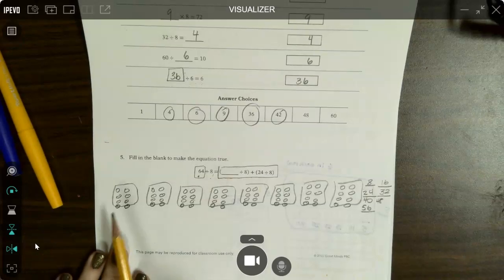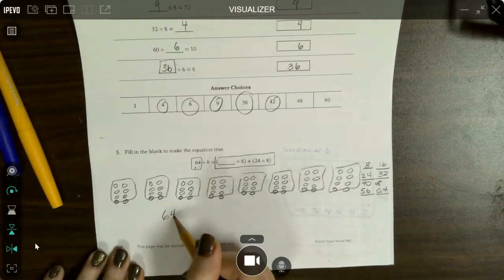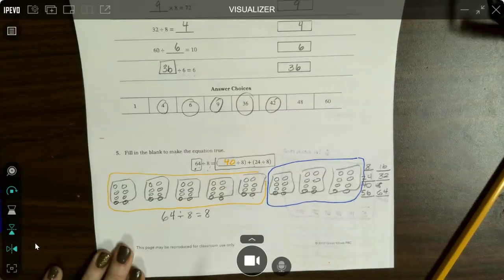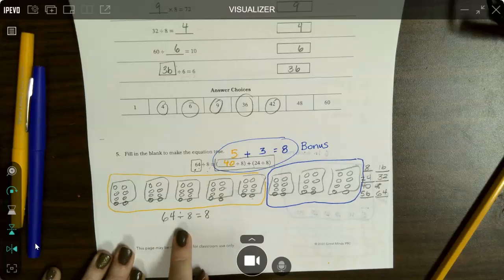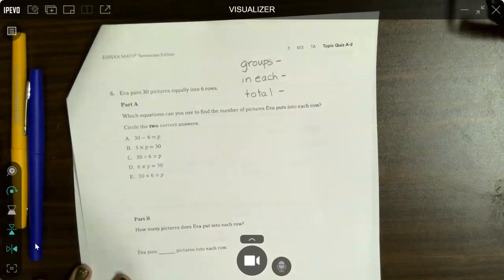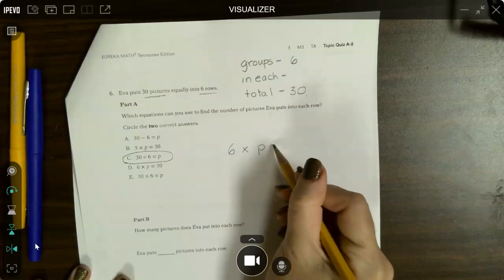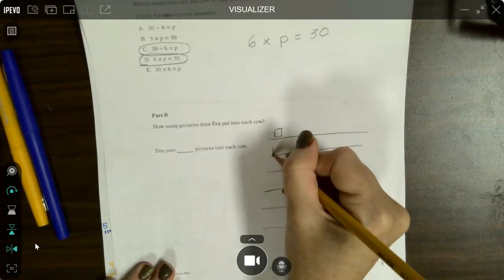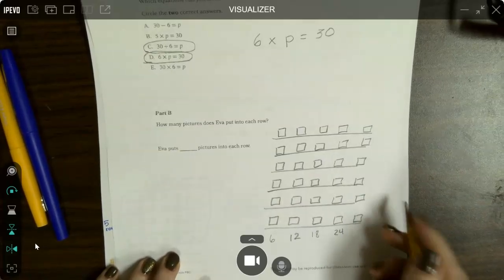Module 3 Topic A Part 2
3rd grade multiplication and division with a focus on understanding what each part of a multiplication or division equation represents; decomposing larger amounts into two smaller problems; and multiplying and dividing by 6's and 8's.